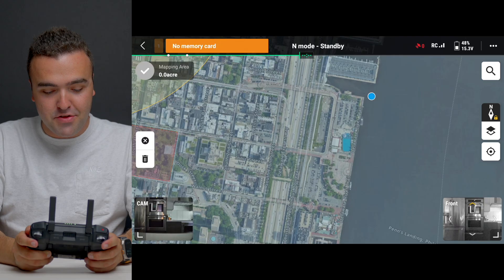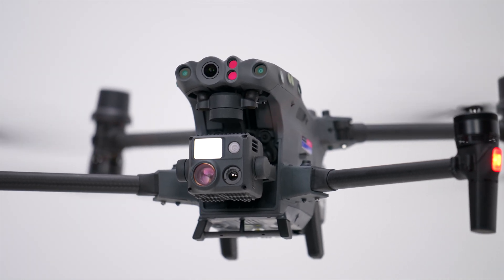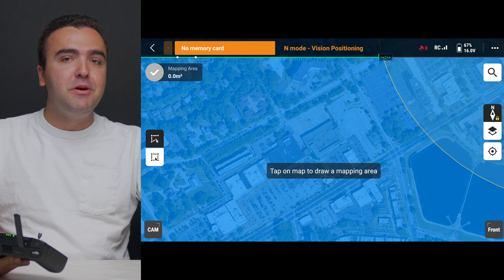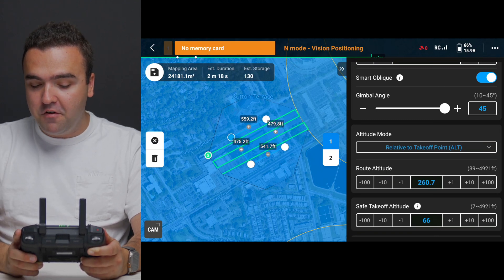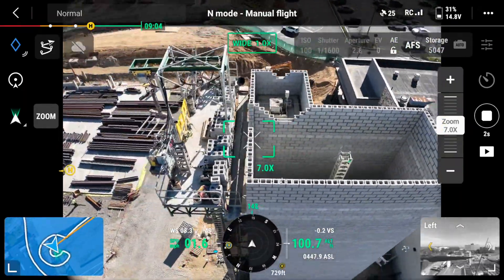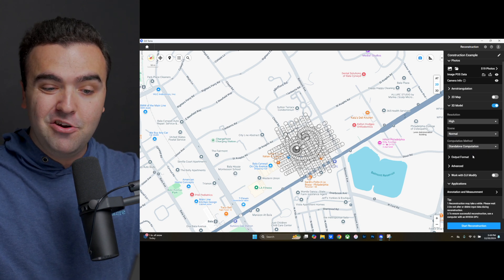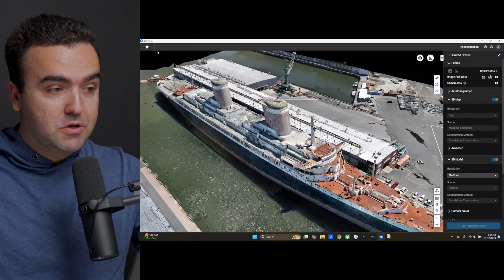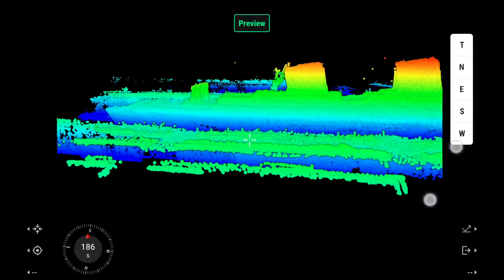How To Create a 3D Model With Your Drone Using DJI Terra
DJI's full ecosystem of mapping tools allows you to effortlessly create a model from start to finish.

Timestamps:
00:00 - Intro
01:01 - Best Drone To Use
03:06 - Planning Your Mission
06:46 - Fly Your Mission
08:34 - Process Your Data With DJI Terra
13:35 - Point Cloud - DJI L2
15:00 - Final Thoughts

My Gear:
DJI Mavic 3:

Sony a1:

Sony GM 16-25 f2.8:

Studio Mic:

Anker 757 Power Station:

SanDisk SSD:

MacBook Pro M1 Max:

iPad mini:

Peak Design 30L Backpack V2:

Lexar SD Cards:

Lexar Micro SD Cards: